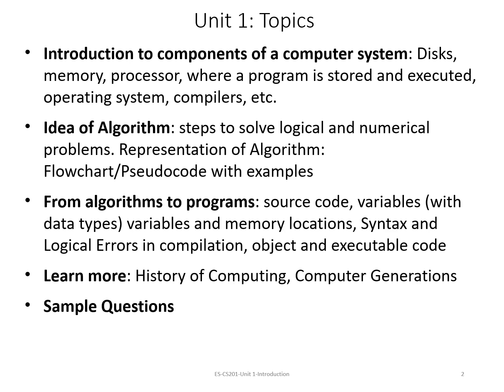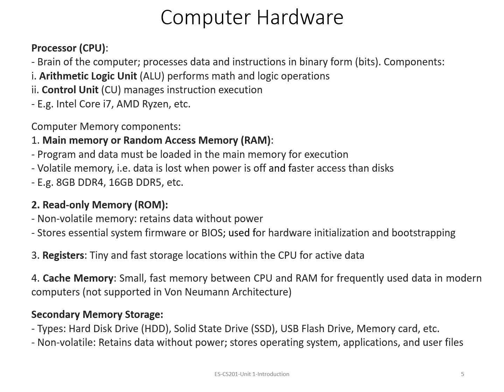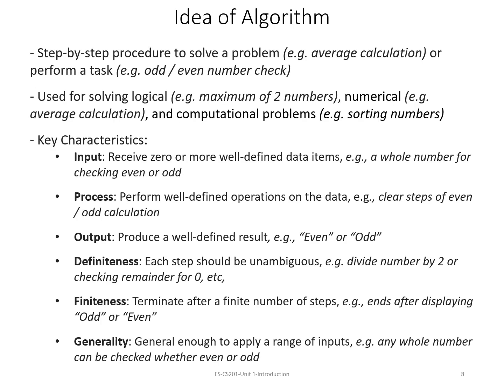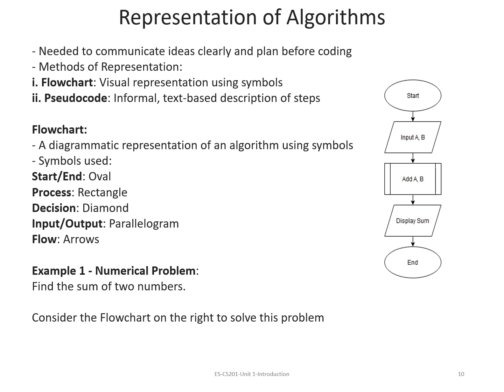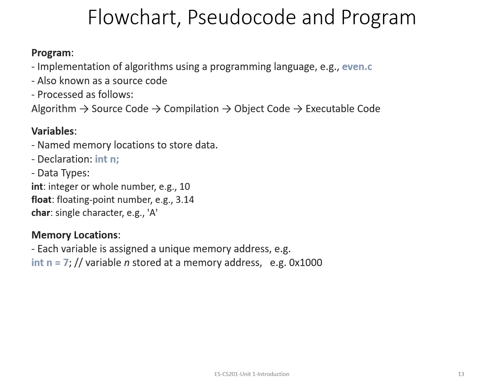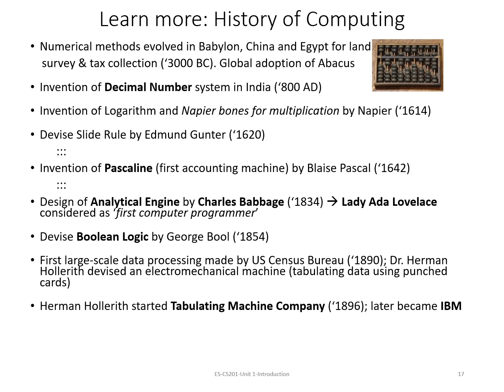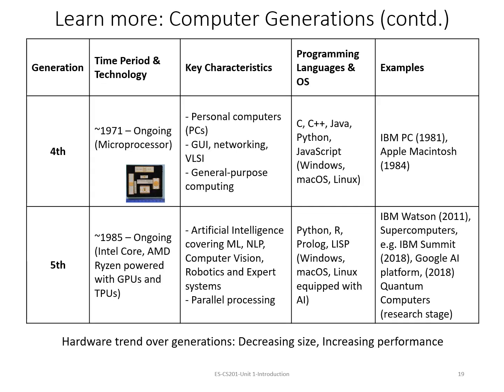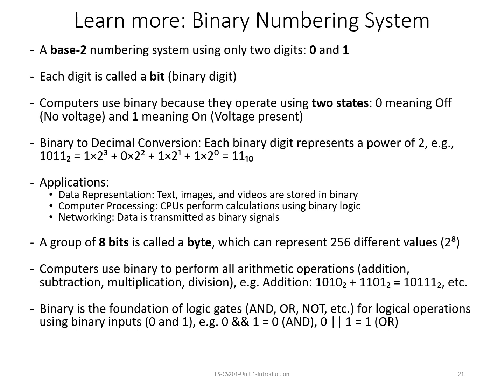Unit 1: Introduction to Programming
Unit 1 starts your programming journey with foundational concepts applicable to all languages.  It covers:
- Introduction to components of a computer system
- Idea of Algorithm
- From algorithms to programs
- Sample Questions